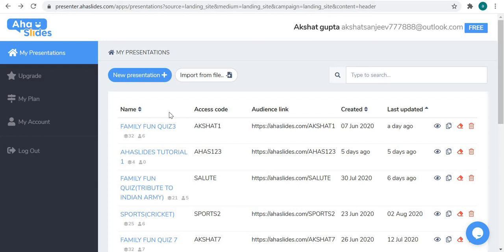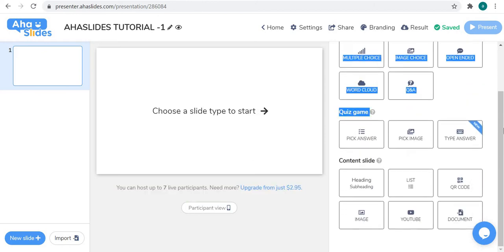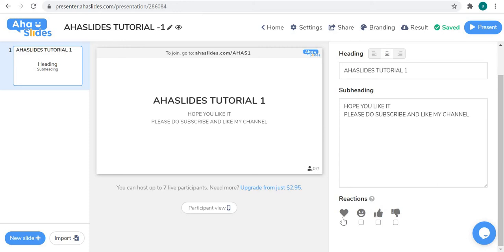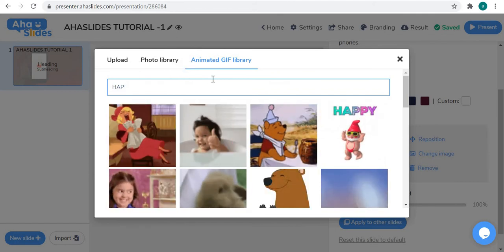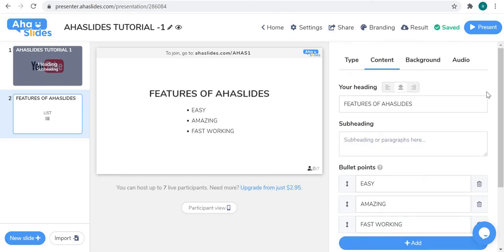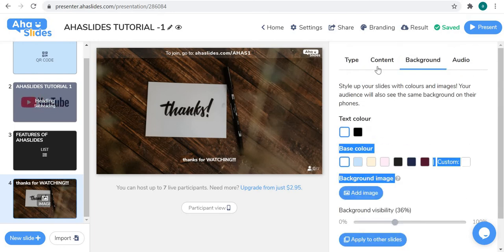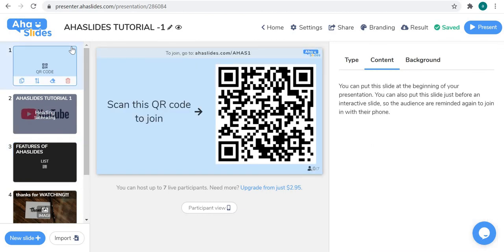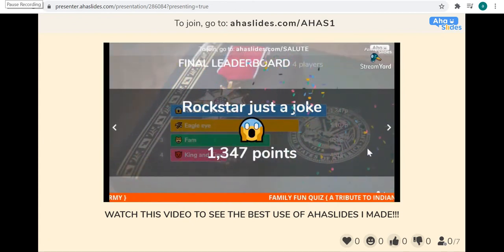Ahaslides Tutorial 1( An interesting series to learn how to use Ahaslides )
Ahaslides can be used to make attractive presentation and amazing quizzers in which your audience can also participate
so lets learn how to use. ahaslides through this tutorial